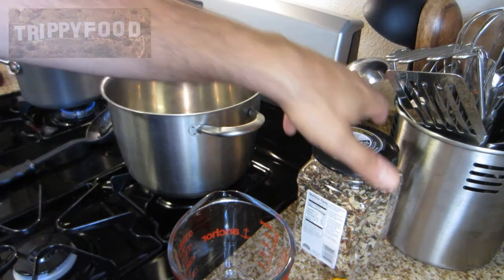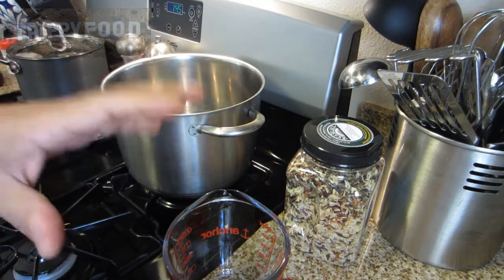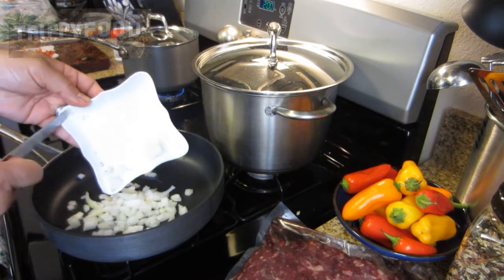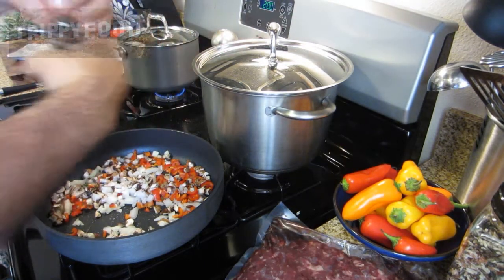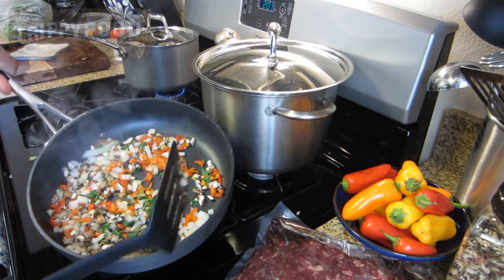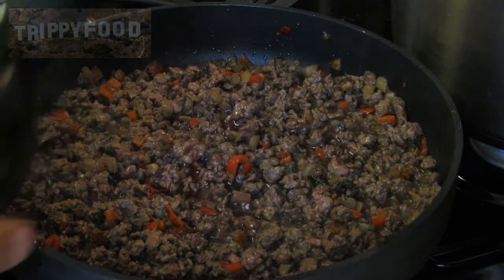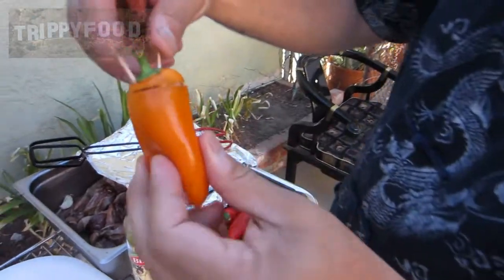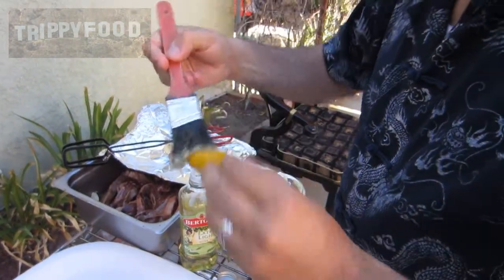Tales From The Vaults: emu-stuffed peppers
On today's Tale From The Vaults, we go back to 2012, when Val prepared emu-stuffed peppers with meat from Exotic Meat Market for a backyard dinner party hosted by Eddie Lin - enjoy!